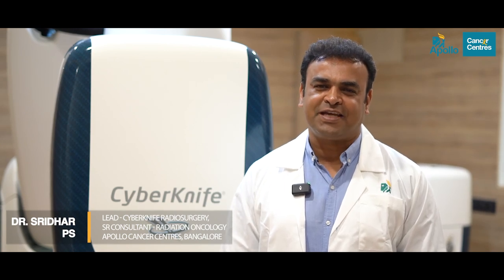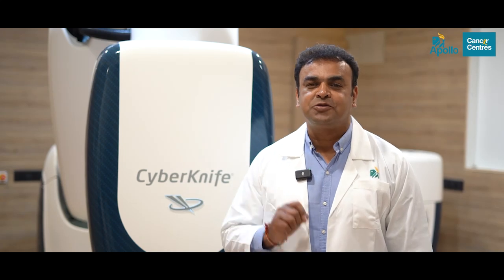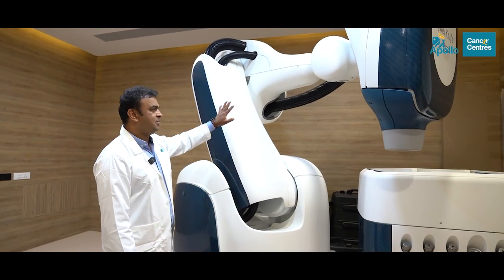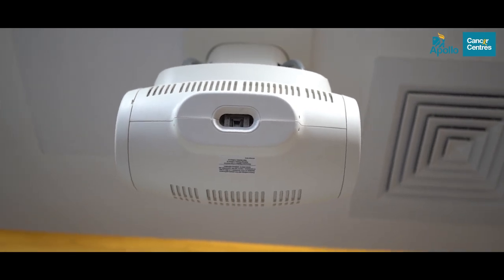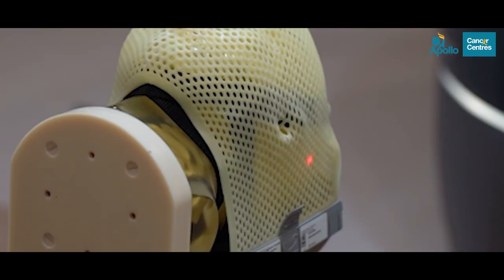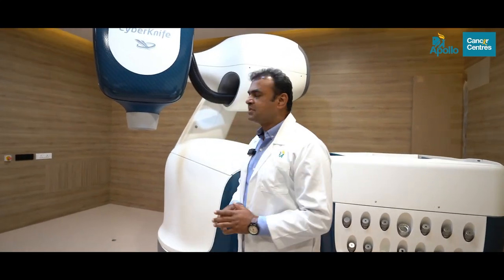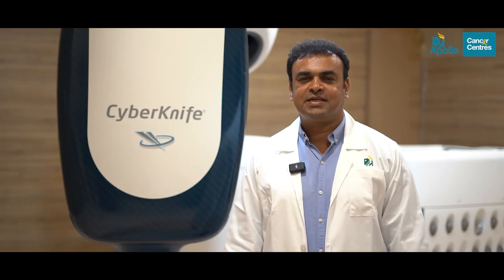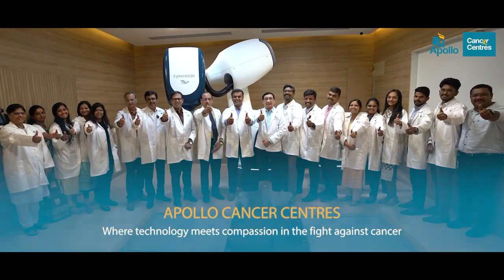Discover CyberKnife S7: The Future of Non-Invasive Cancer Care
Discover the future of tumor treatment at Apollo Cancer Center Bangalore with our cutting-edge robotic radiotherapy. With unmatched precision and flexibility, our advanced technology targets tumors from any angle, ensuring effective treatment with minimal discomfort. Embrace a new era of non-invasive care that lets you resume your life swiftly and seamlessly. At Apollo, innovation and compassion go hand in hand.